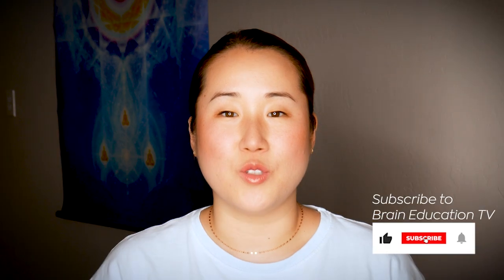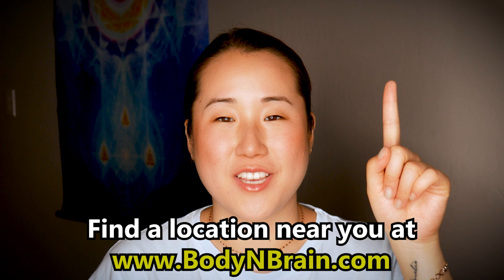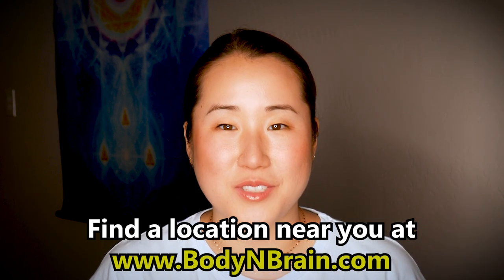Meditation for Healing the World | 10 Minute Daily Routines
The world needs your help now! Try this calm, relaxing 10 minute meditation to channel energy into your body and learn how to send it to heal the world.